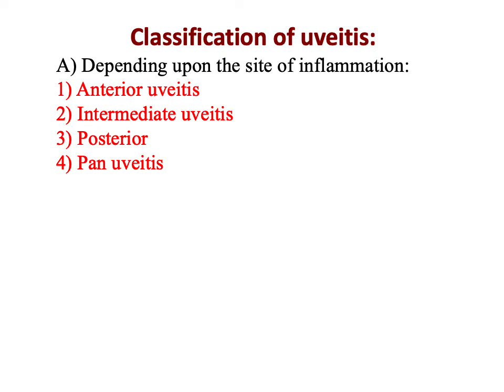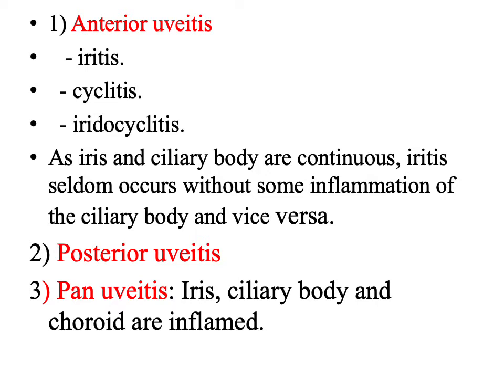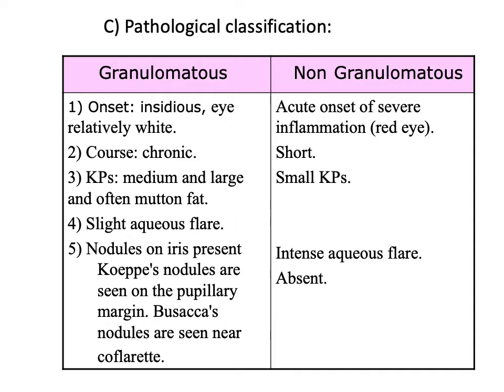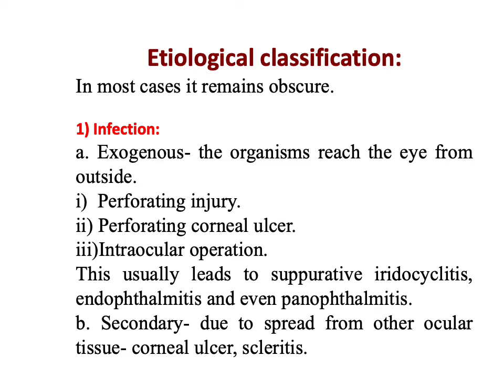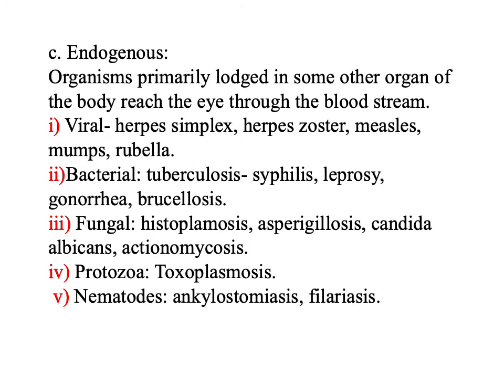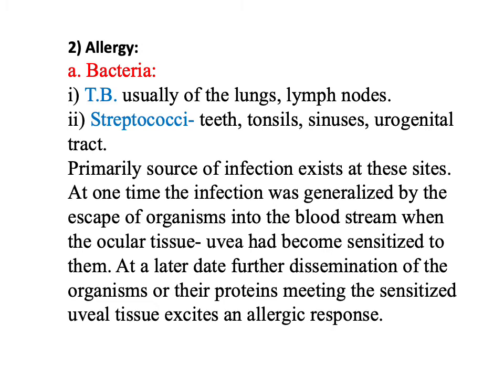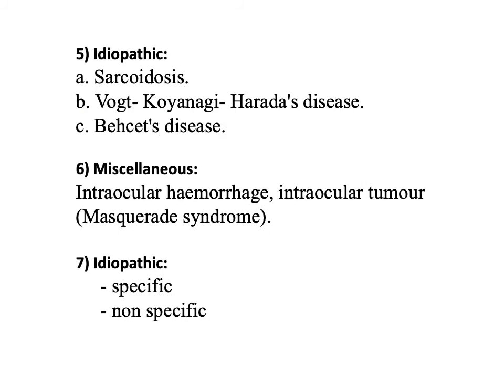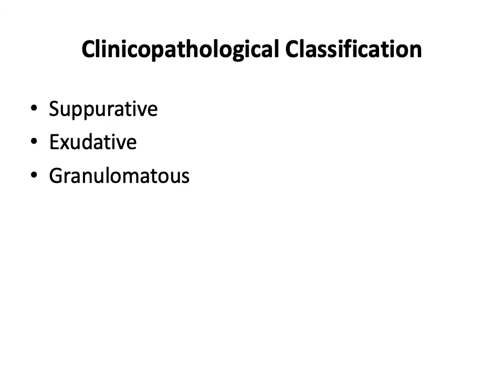Uvietis 1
Dr Amr Fawzy